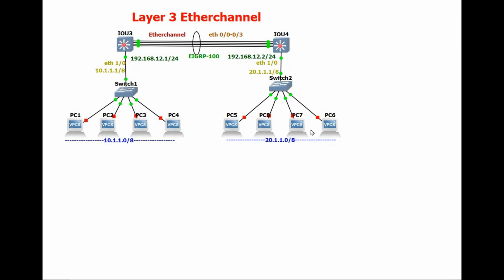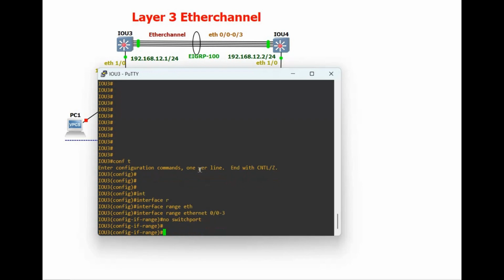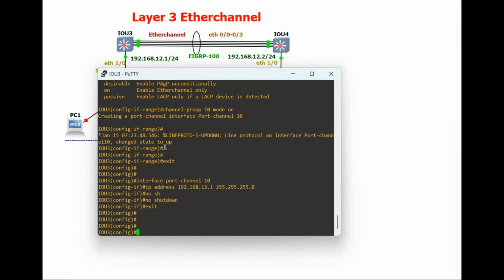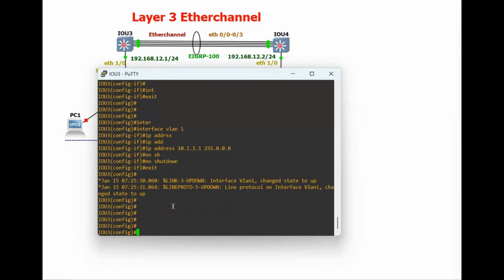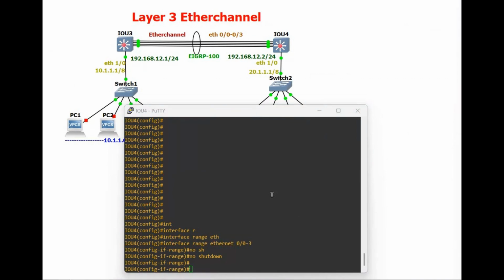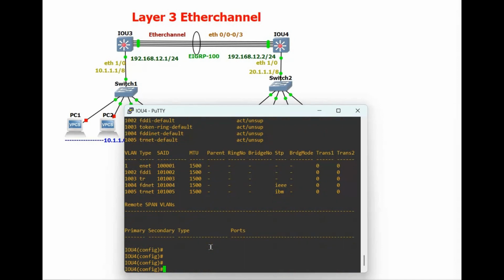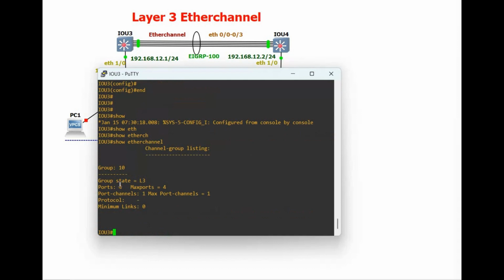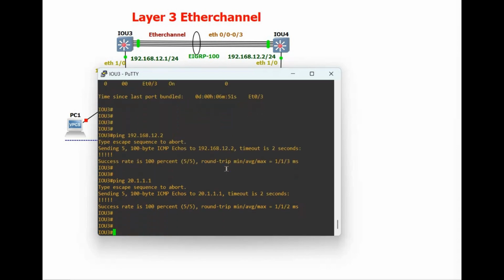What is layer 3 EtherChannel? How to configure layer 3 EtherChannel? | CCNA GNS3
What is layer 3 EtherChannel? How to configure layer 3 EtherChannel?

EtherChannel technology allows us to bundle multiple physical links into one logical link. It is used to increase the bandwidth and provide redundancy between multiple layer 2 / layer 3 interfaces. Layer 2 EtherChannel operates on the data link layer, but layer 3 EtherChannel operates at the network layer, allowing it to route traffic.  Ether-channel load balances traffic over all the links in the bundle. We can use a maximum 8 physical interfaces to configure the bundle into a single logical link.

1. Complete CCNA CCNP and CCIE

2. CCIE LABs

3. MPLS full course

4. DMVPN

5. QoS

6. IPSec